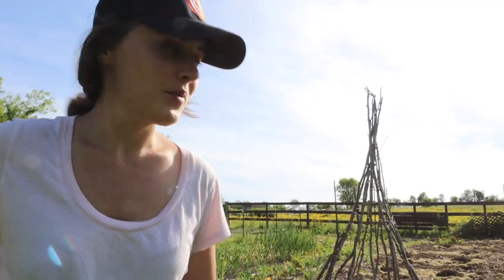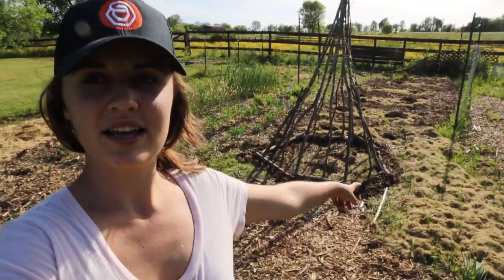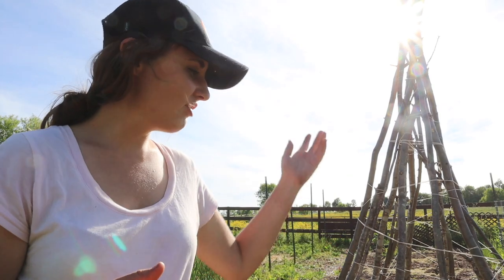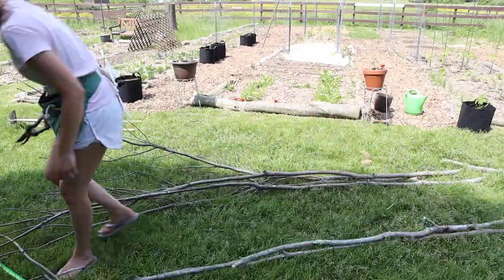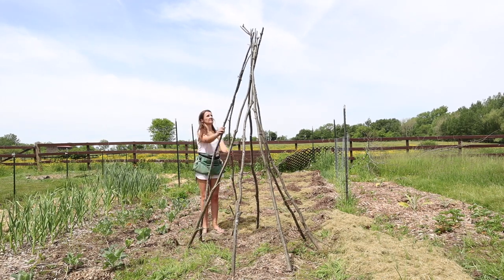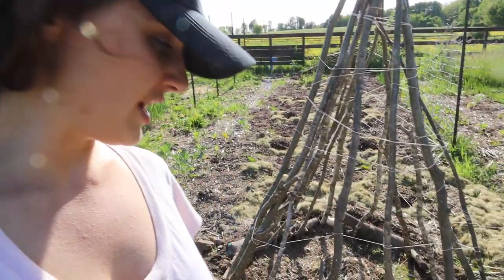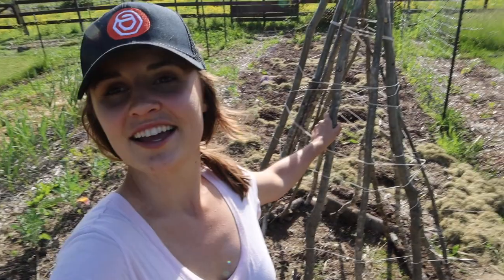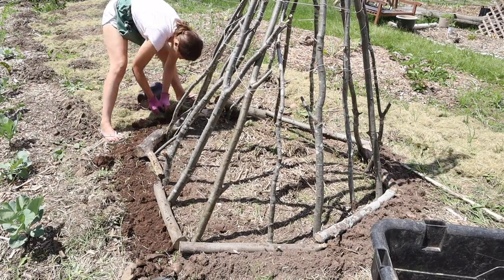Grow Food with FREE Materials In Your Backyard (DIY Bean Teepee)